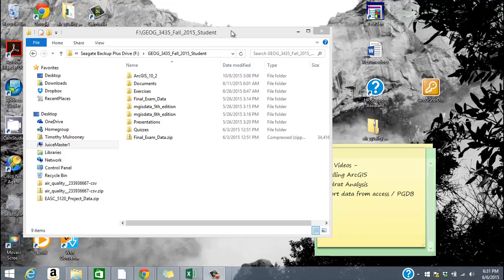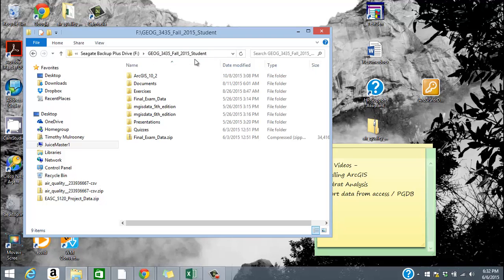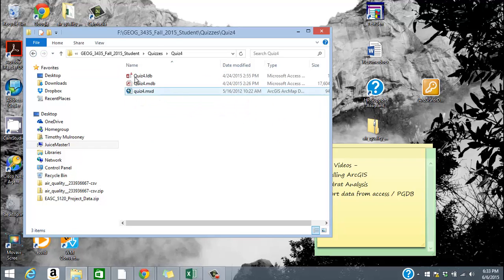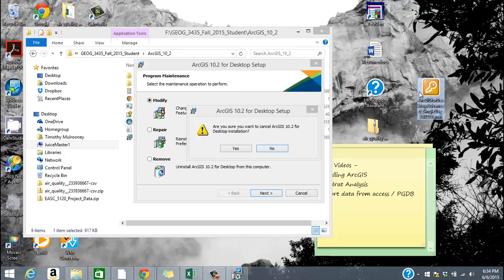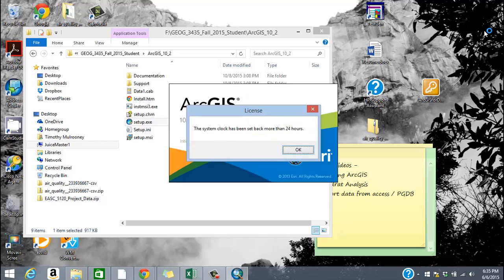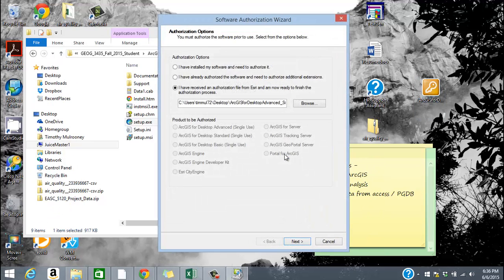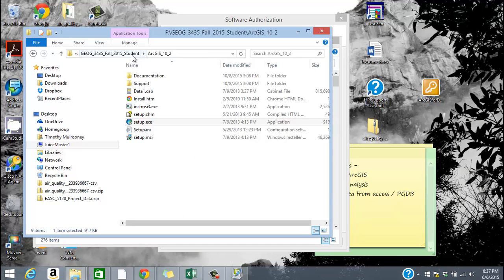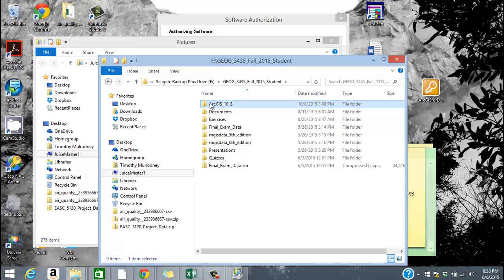Installing ArcGIS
This tutorial talks about how to install ArcGIS software on your laptop or home computer.  Please follow all directions carefully for the best results.